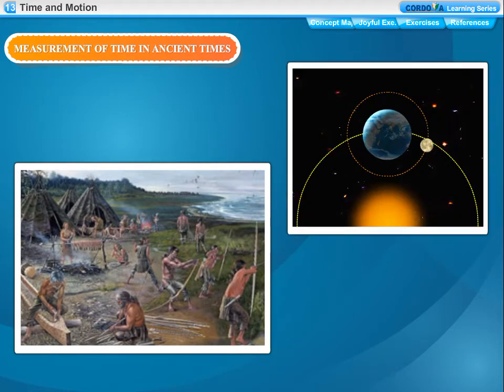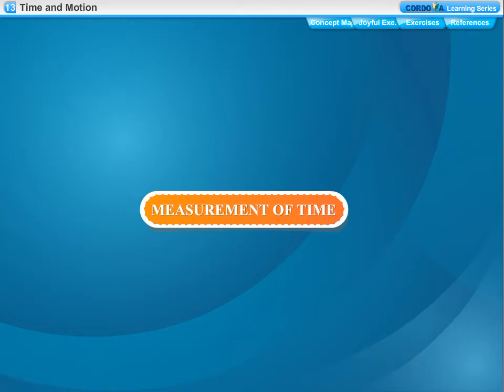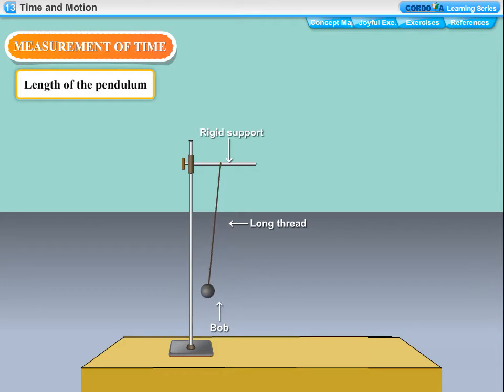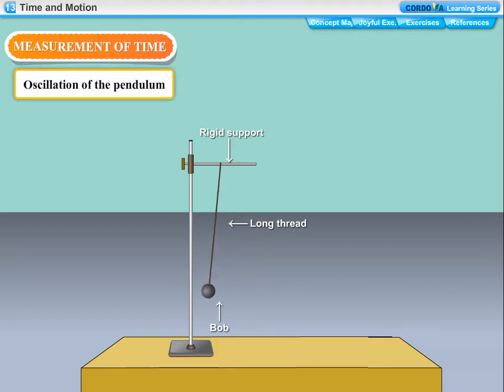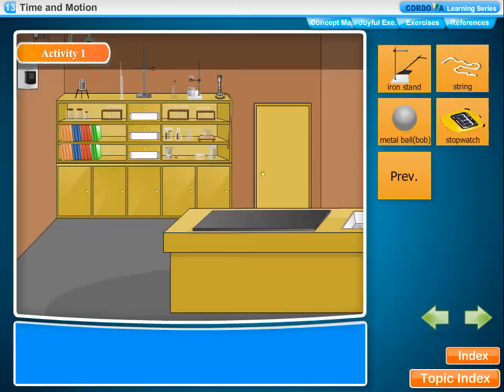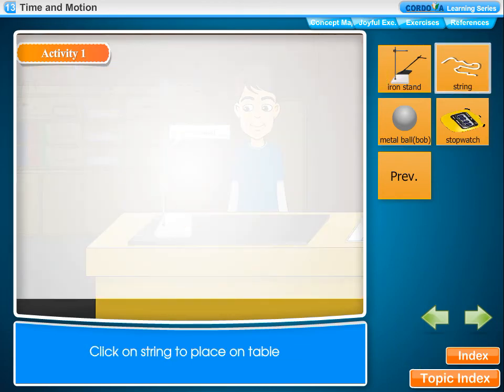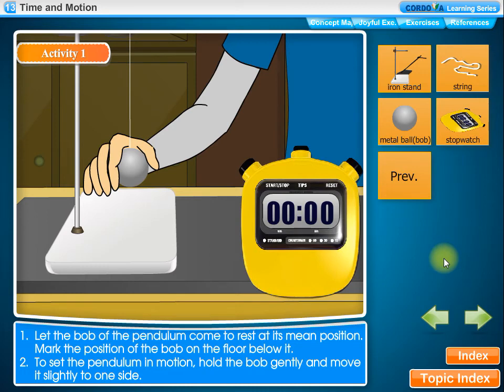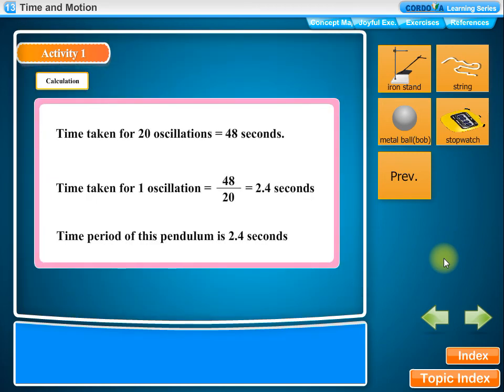Class 7th Science Time and Motion Chapter 13